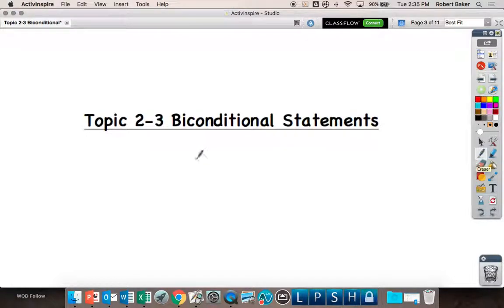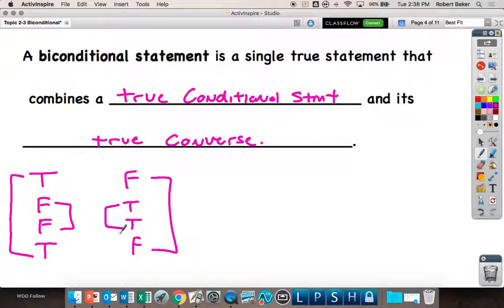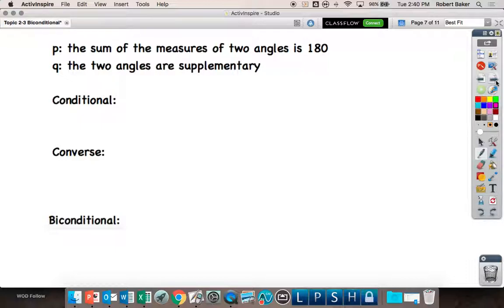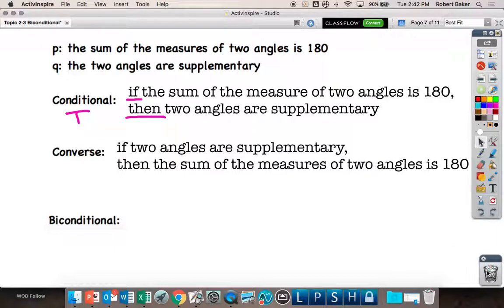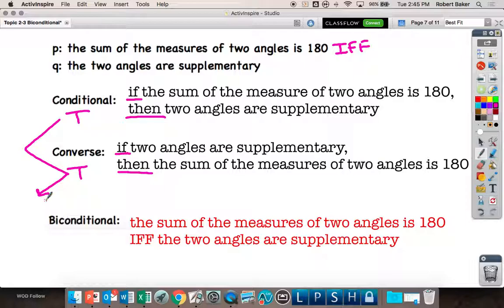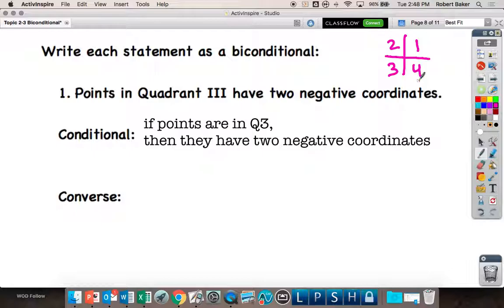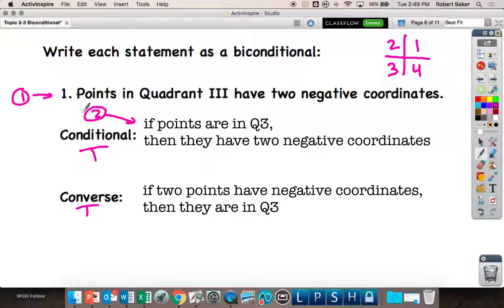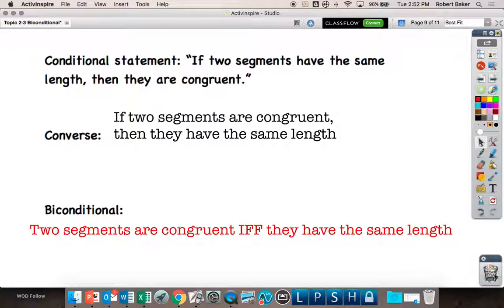2.3 Biconditional Statments